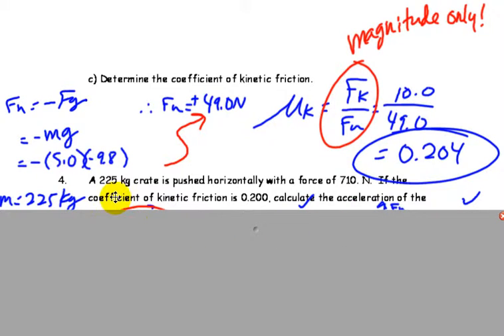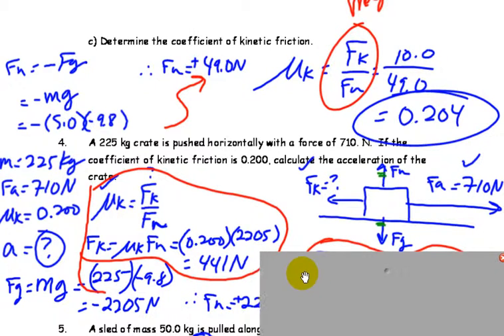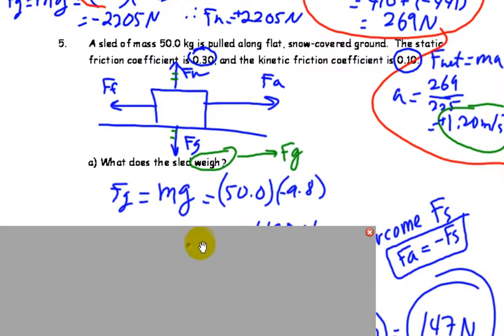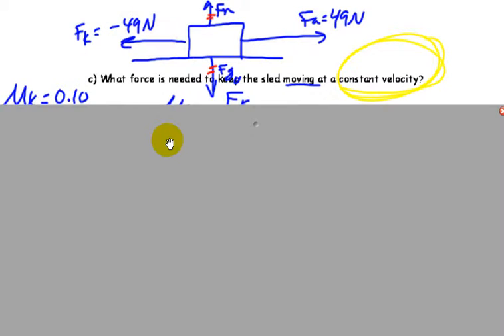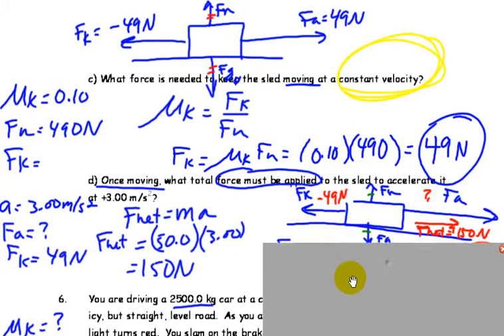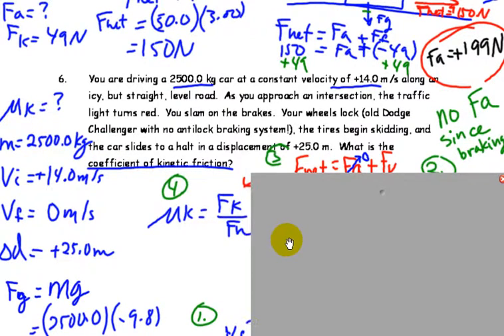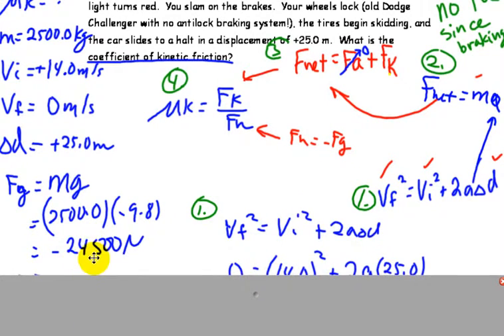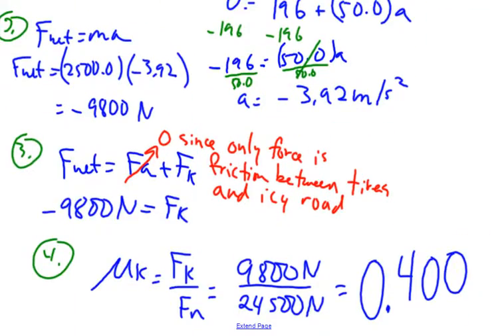Unit IIA Frictional Forces PIIB